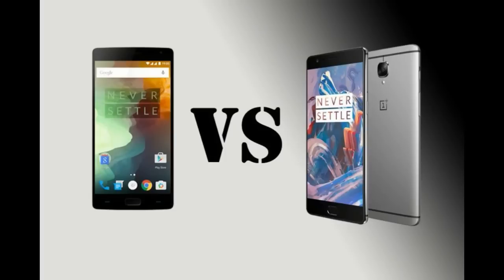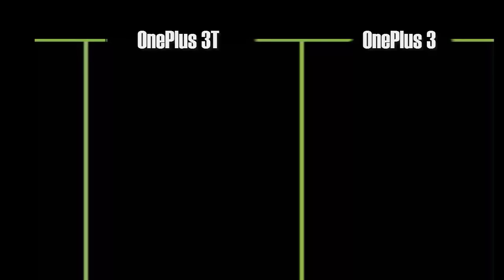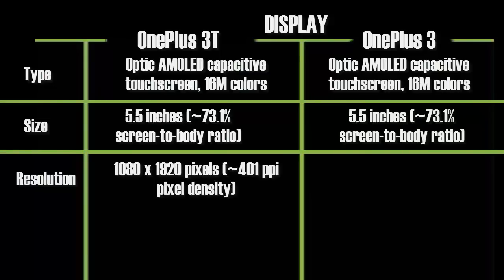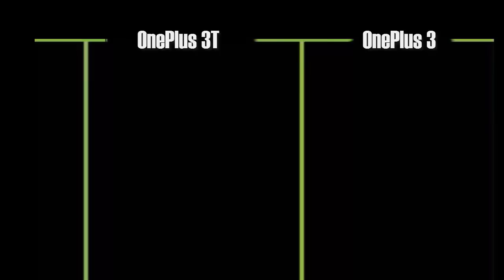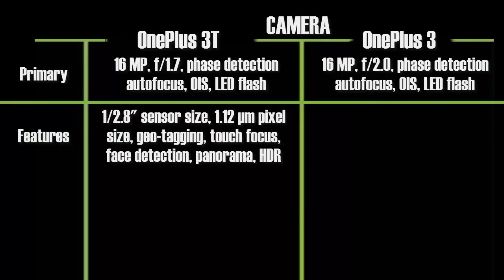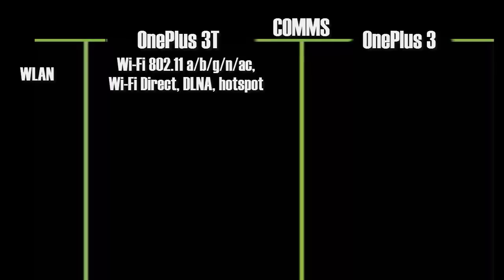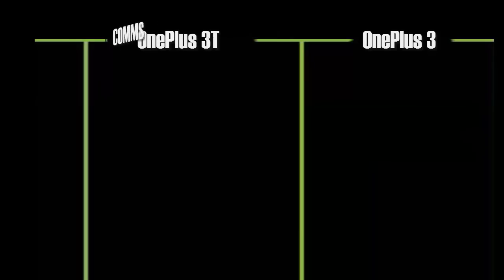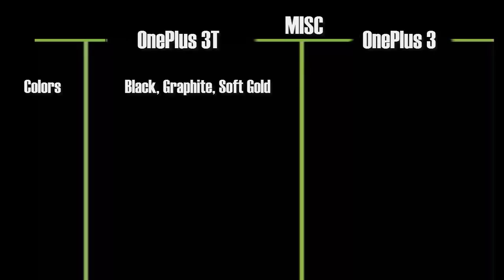ONE Plus 3T vs ONEPlus 3 comparison Specifications,Features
ONE Plus 3T vs ONEPlus 3 comparison